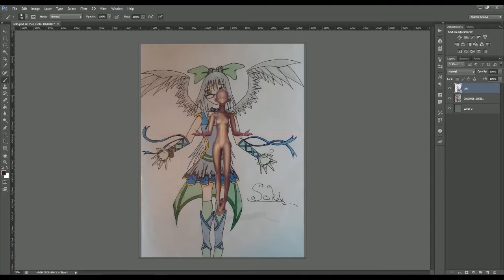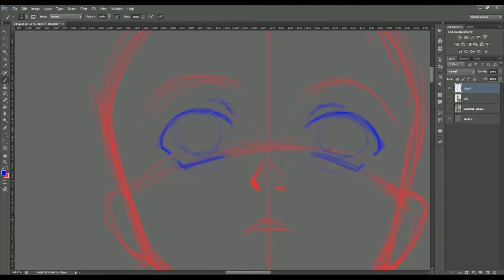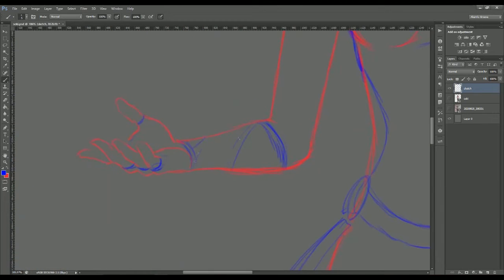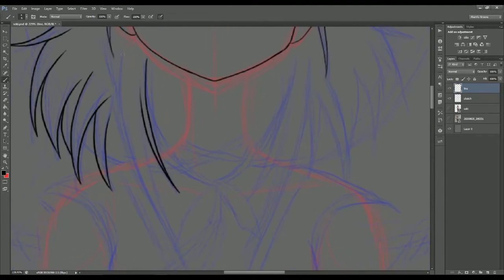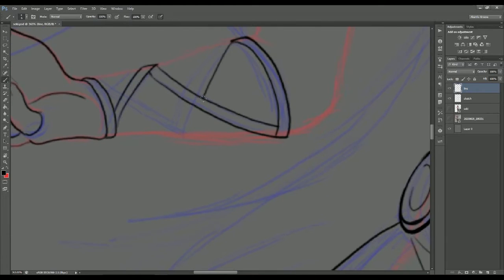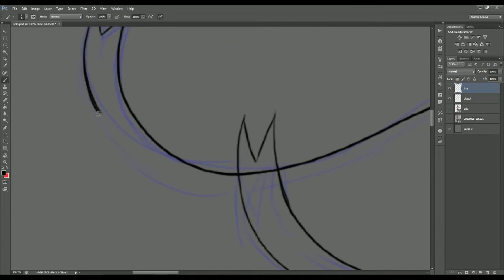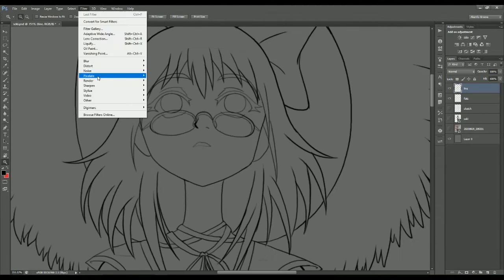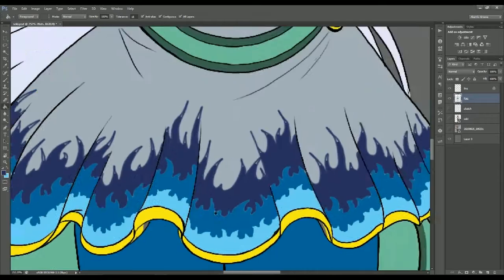Drawing during School || SPEEDDRAW Seki Character redraw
Who ELSE had some PEEEEEEVES from their school days besides me?

Please tell me all about them in the comments below! :D